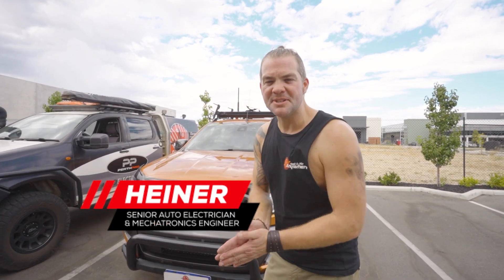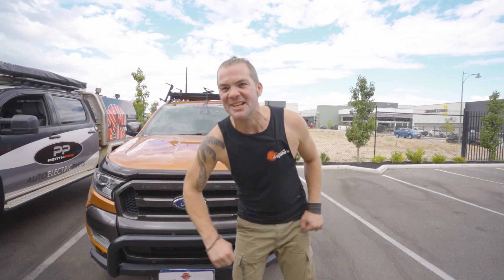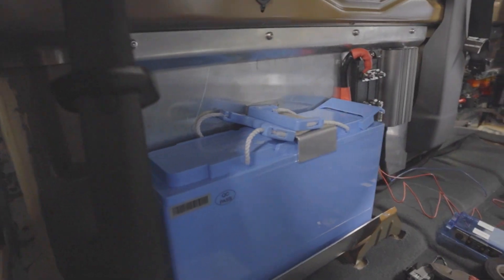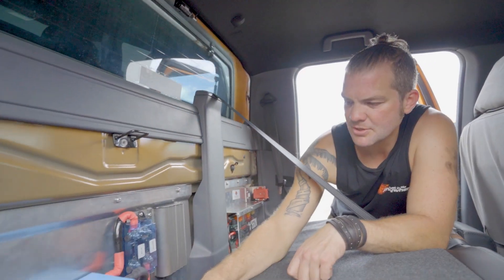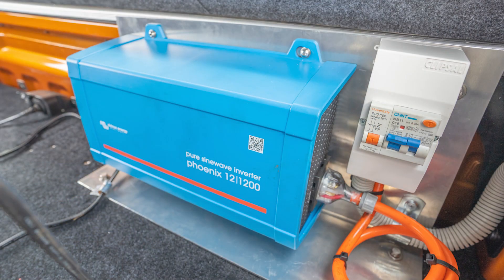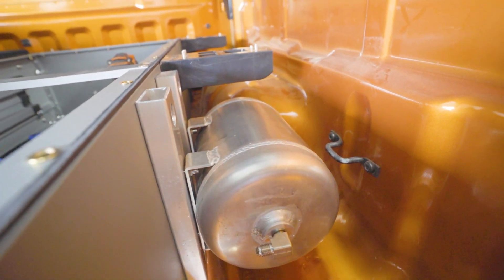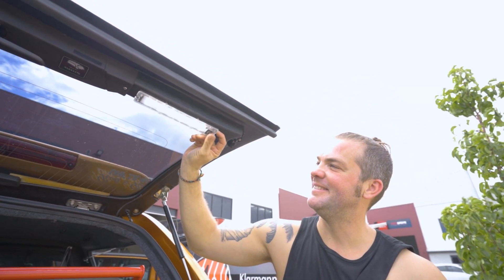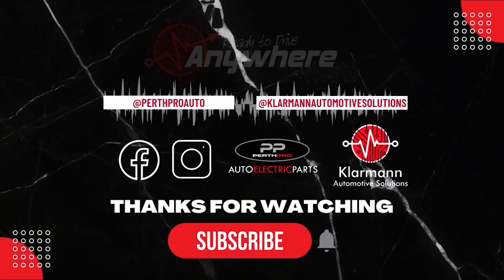Heiner Builds Your Ride | Ford Ranger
Ford Ranger is the next vehicle in our series “Heiner Builds Your Ride” where Heiner , The Senior Auto Electrician & Mechatronics Engineer of Klarmann Automotive Solutions shows you the electrical build for a 4WD which will suits real off-grid camping & adventure.

- Amptron Slimline Lithium Battery 12V 100Ah / 175A Continuous discharge

Perth Pro Auto Electric Parts -